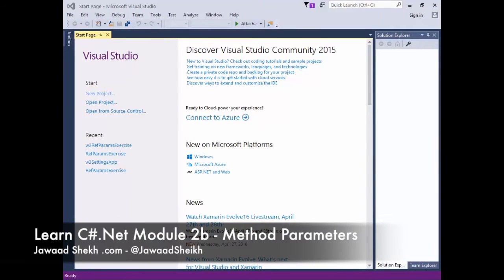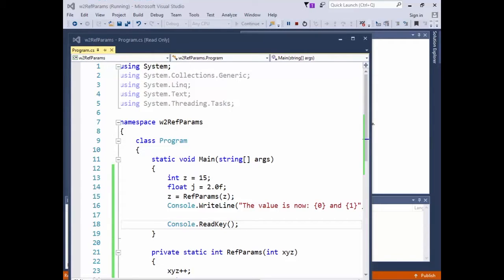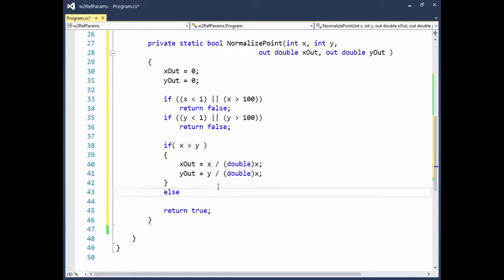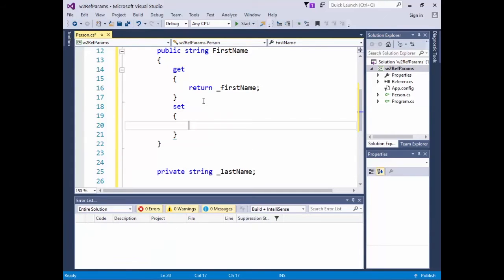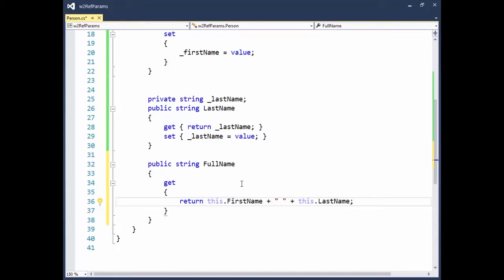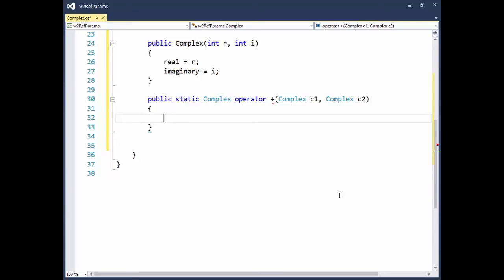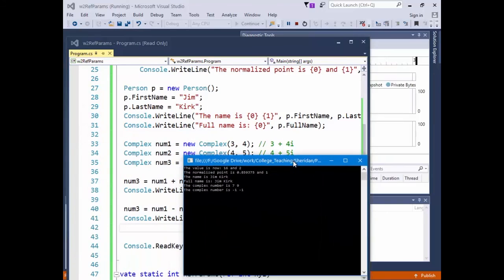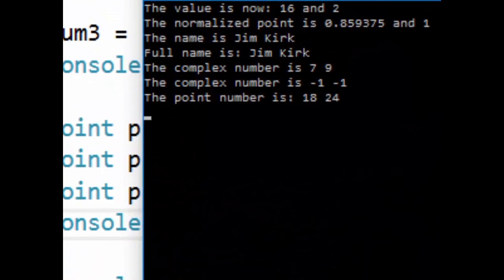Learn C#.Net Programming Module 2b - Getting Deeper With Methods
Why stop at .Net?  Learn to make iOS apps in Swift.  Get the full course with lectures, notes and full code

Here in module 2b, we return to the command line one more time to explore the various perks that C# methods have over Java methods.  This includes the out parameter, get & set and how to create new classes.